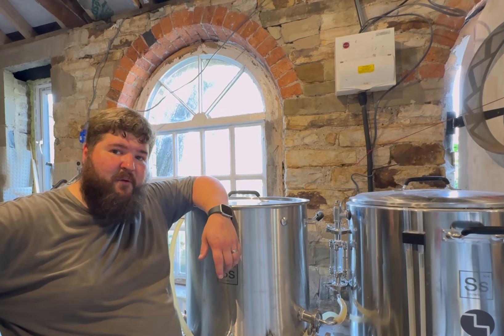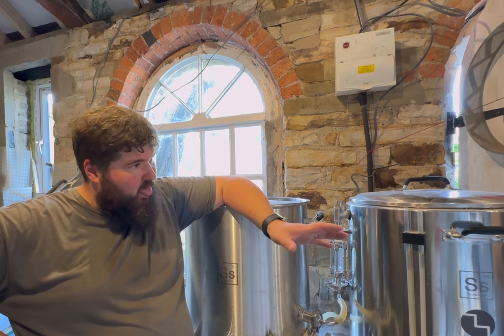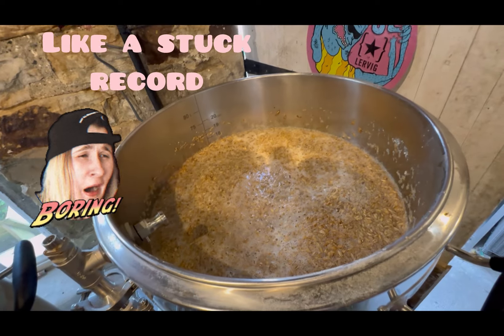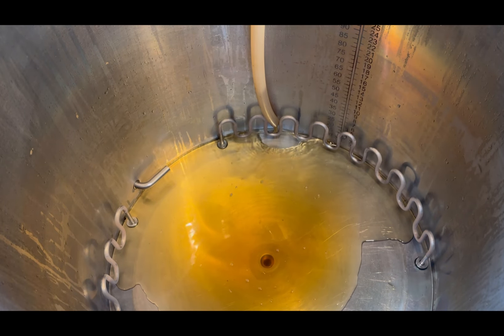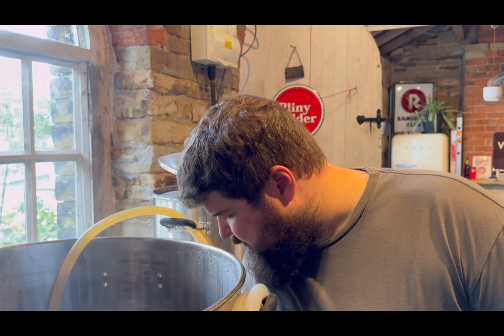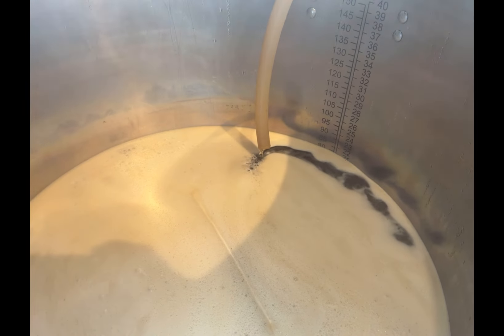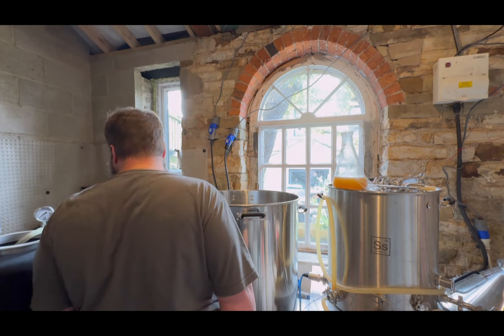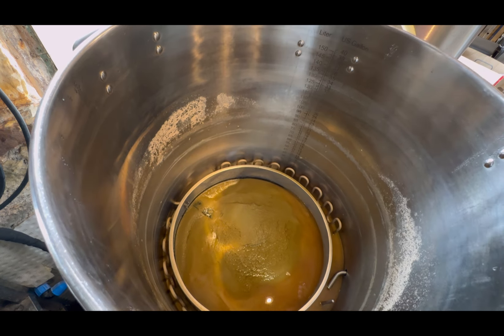WHC Pineapple Passion NEPA Grain to Glass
Grain to Glass video using the new Psychedelic IPA yeast Pineapple Passion from WHC. Hopped with Bru-1 & Citra!

Yeast is available from the great guys at The Malt Miller!